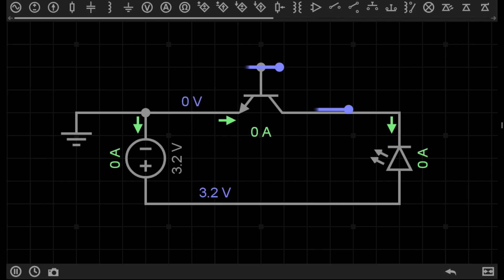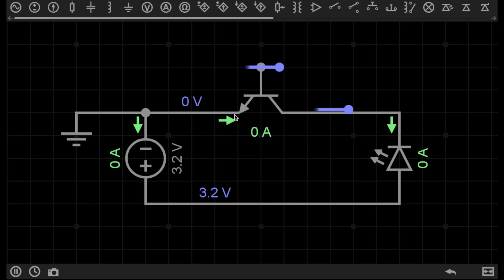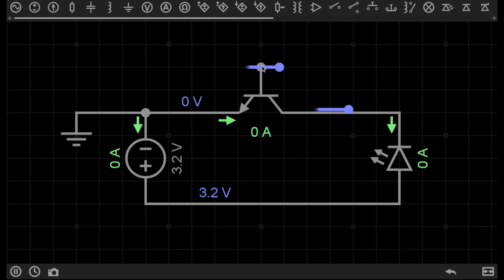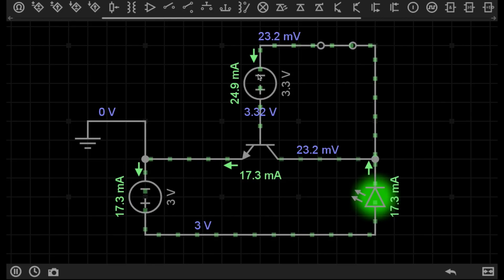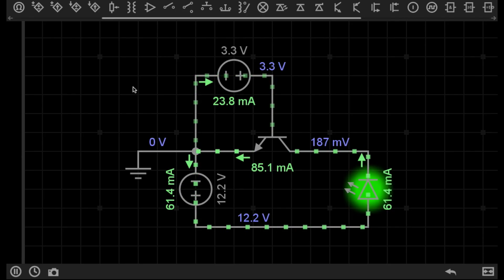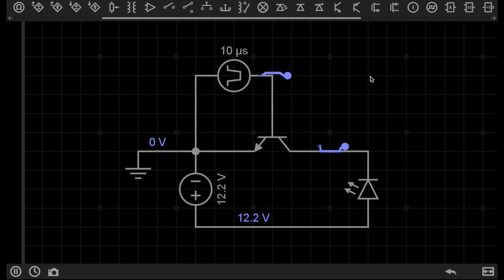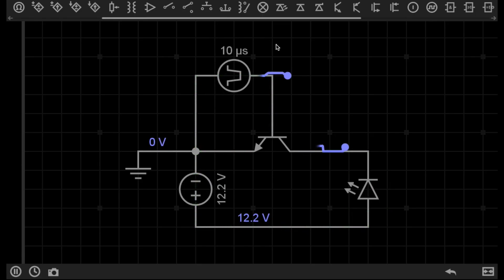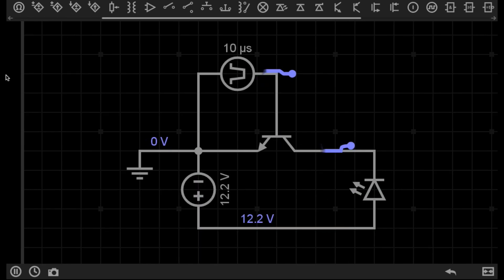How a Transistor Works EASY! - Electronics Basics 22 (Updated)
Let's take a look at the basics of transistors! Try the circuit!